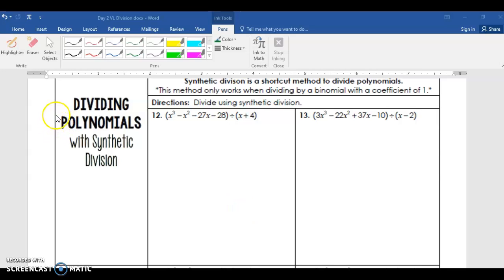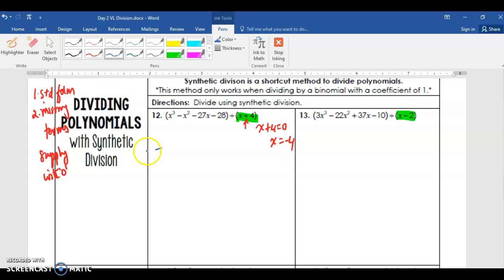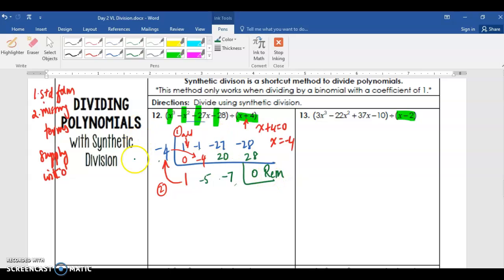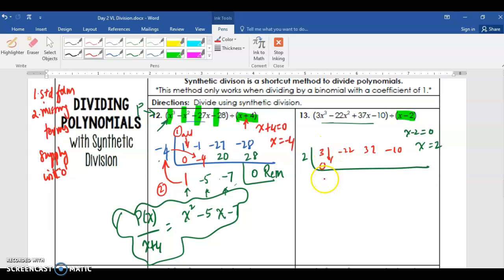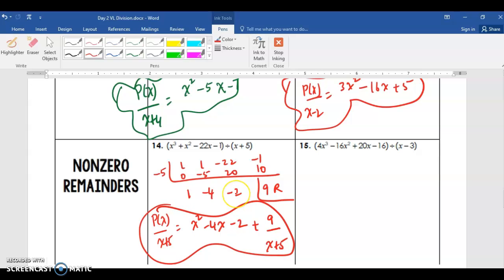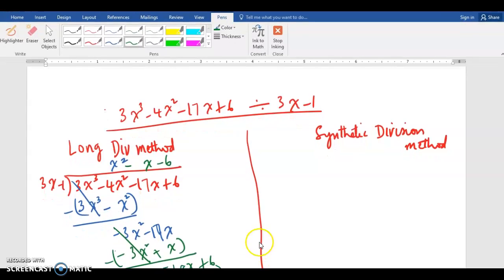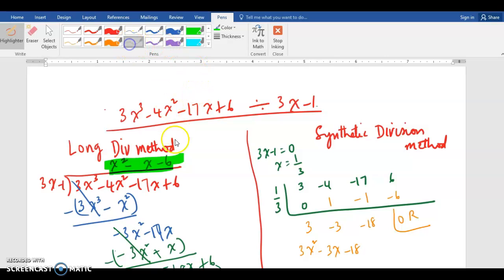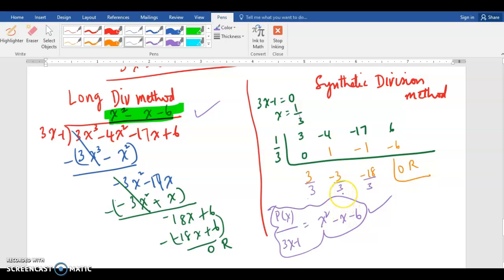Synthetic Division of Polynomials